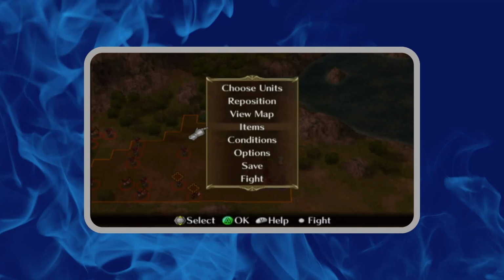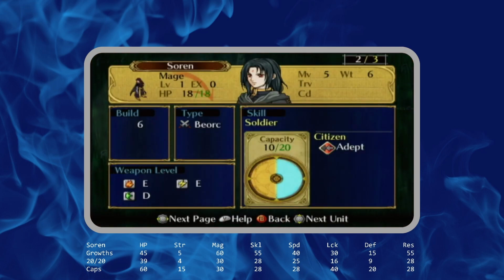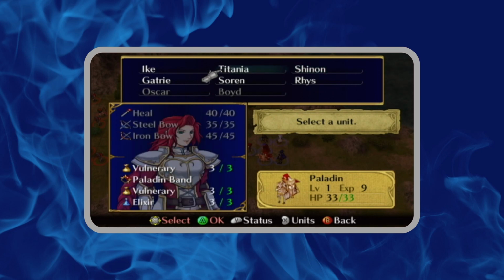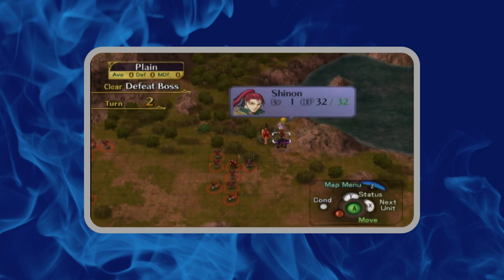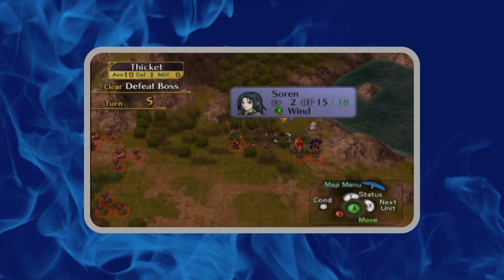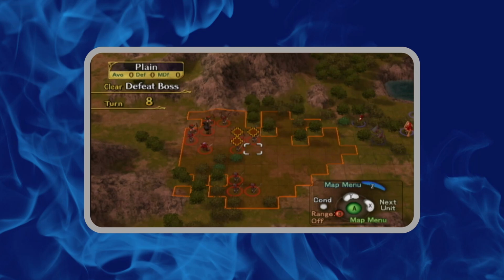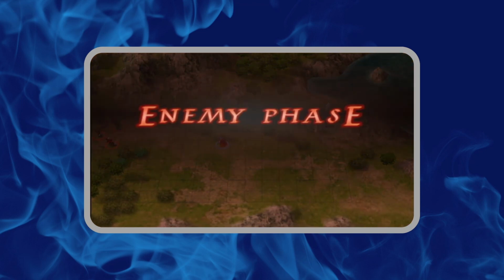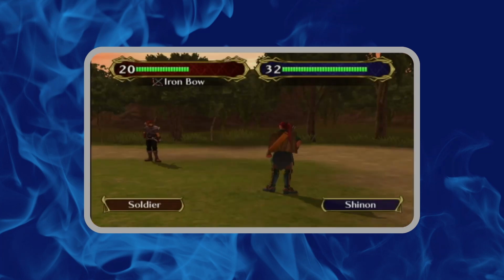Soren got nerfed?! - FE9 #4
Fantasy hair colour only rules:

More or less are draft race rules without the timer if you don't feel like reading.

Units with hair colour that not in this reality as natural can be used. This esentially means green, blue, pink, purple, white ang grey.
White and grey are only allowed if people are born or grown with that, g.e., Zihark and Micaiiah would be allowed for Tellius games but  units like Vander and Saphir would not. They would have been alowed if there was a proof in the game that claimed they had had an allowed hair colour when they were young. Edelgard from 3 Houses would not be allowed because there is a proof of her being brown her.
Bald people will face the same conditions and white/grey hair people.
Combat wise rules
Non allowed units cannot be deployed. If a non allowed unit is force deployed its actions can only be to move, to use items for self healing, to trade, to meat shield, and for Engage, to Engage with an Emblem ring.
Other interactions between an allowed unit and a non allowed unit than trade/convoy are banned.
Max deployment possible. This is to avoid soloing the game. No need to train all allowed units as that might take replayability of this challenge in some games.
Green units can act as they wanted. Yellow generic units too.
Supports can be seen between any unit to not face a notification about that. You can't make use of supports in gameplay that are with a banned unit.

No Bexp Rules:

No use of base Experience.

General rules

Highest difficulty possible for the challenge( Awakening can be done in Lunatic, don't ask me for japanese exclusive titles).
No deaths
Full recruitment
Max paralogues (3 Houses not really)
Those three requirements are ordered.

Questions:

Where do you find the information?
This website has been giving me almost all information I want for years.
Game
If there is any strategy I apply from there it will be mentioned only if I've read that for that video.

Thank you for reading all this rules. They might change or get added something if I have forgotten any.